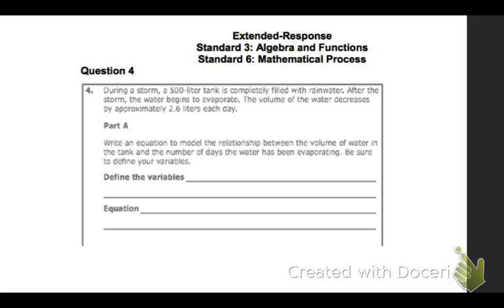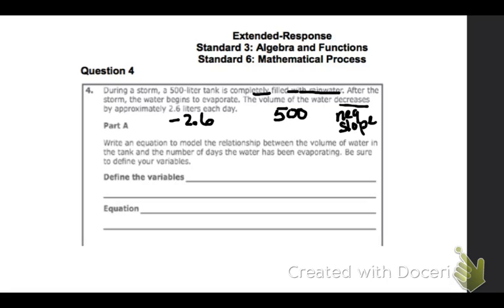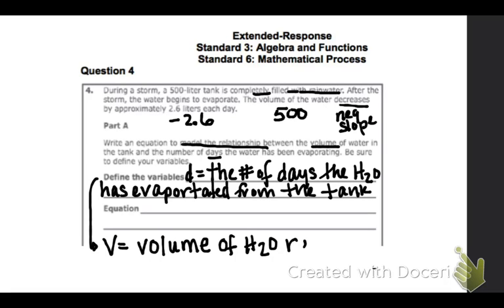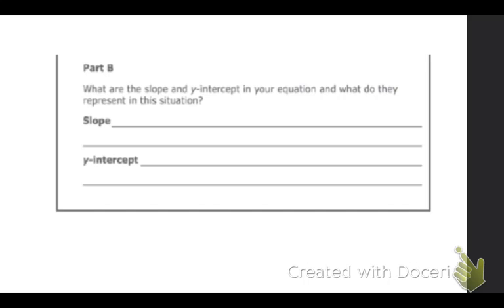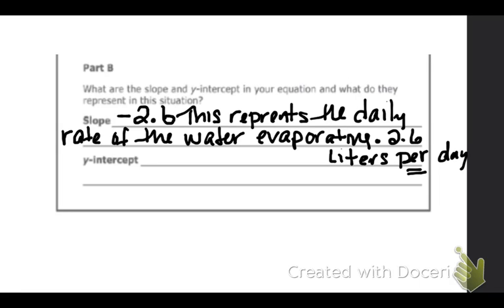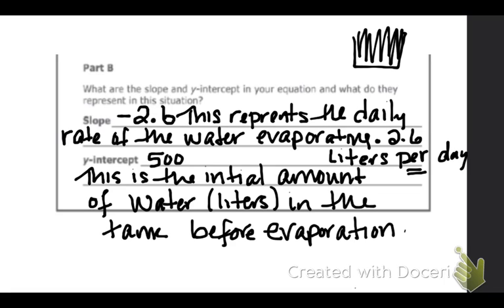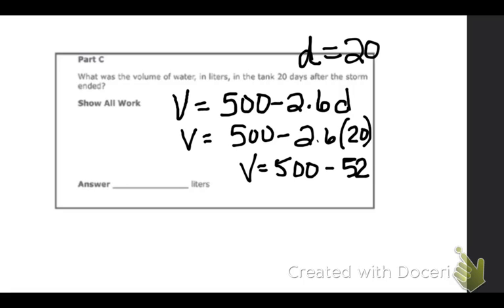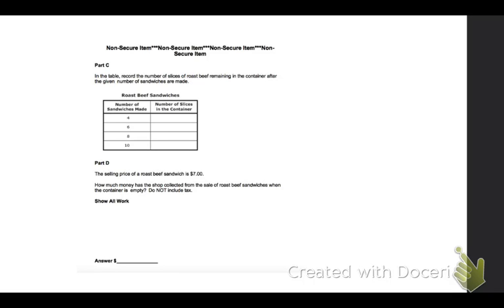8th Grade Review Question #4